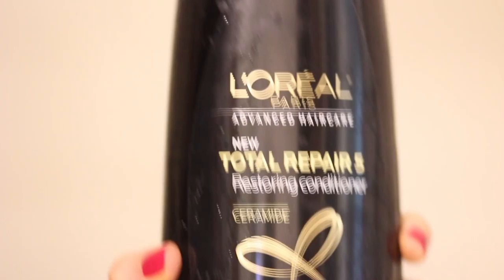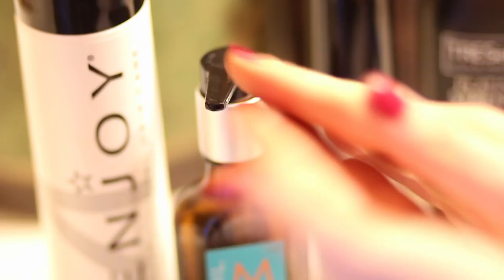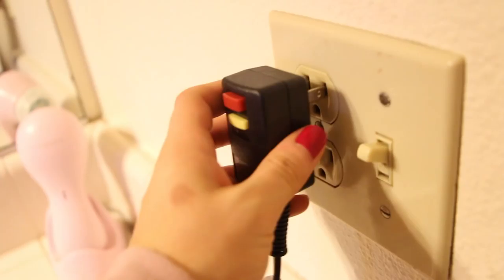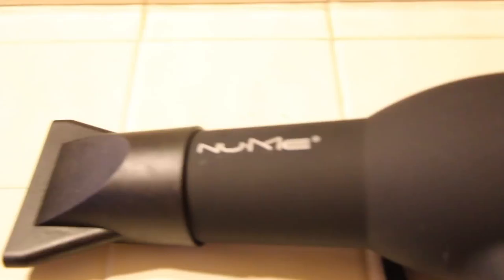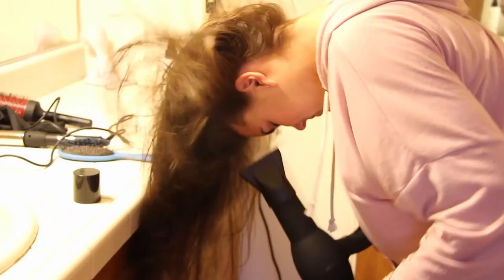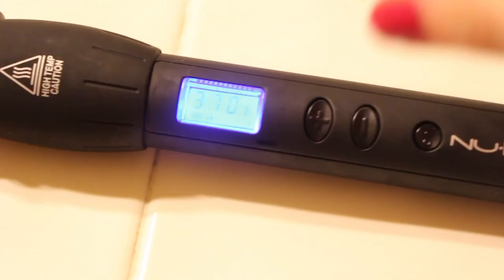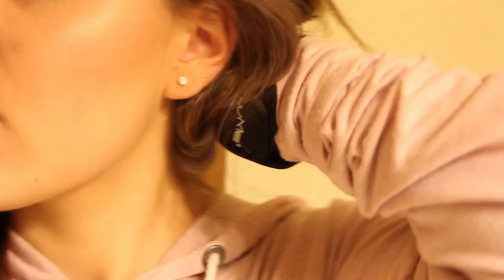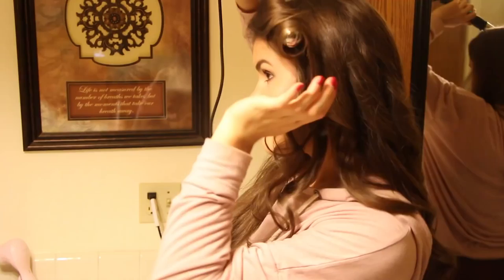Hair Care Routine for Long Shiny Hair!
Don't forget to enter the giveaway to win my blow dryer & curling iron! :)
ENTER:
Add it to your favorites
Leave a comment telling me your fave hair care product :) * you can leave more than one comment but be sure to change it up, to not spam the video!
* I am announcing the winner on Twitter in 2 weeks so make sure you're following me!

PRODUCTS
Garnier - Fructis - Sleek and Shine - Shampoo
L'Oreal Paris Advanced Haircare Total Repair 5 Restoring Conditioner
Moroccanoil
ENJOY Conditioning Spray
TRESemme Styling Aid Platinum Strengthening Heat Protection Spray
ENJOY Shine Spray (I use this at the end, but forgot to show it, sorry!)
NUME Signature Ionic Blow Dryer
NUME Magic Wand

bree120 - $120 OFF sets (Titan 3, Lustrum, 3SUM, Curljam and Trifect)

*I am not being compensated for this video ~ I just wanted to give you the opportunity to win my favorite hair tools!! :)